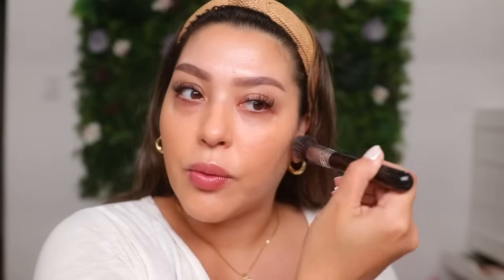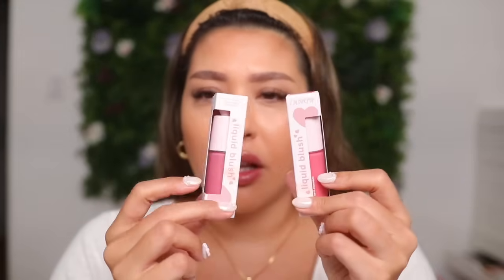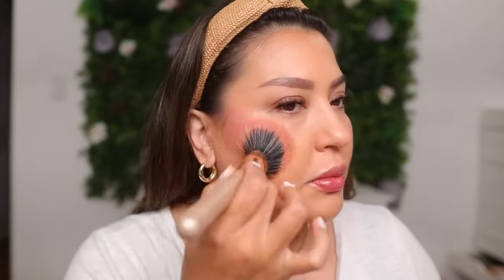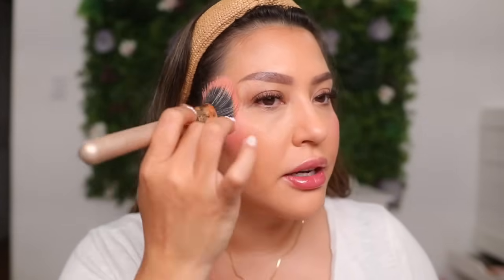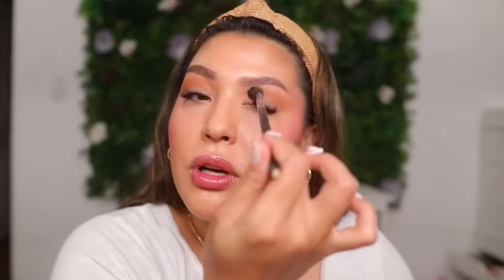GET READY WITH ME: LIFE UPDATE, HIGH END DUPE, SISTERS BY CHOICE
YOU WILL STAY ANONYMOUS

This is a series to:
-ask advice
-story times
-experiences
-ask questions
-spill tea you need to get off your chest

AMAZON STORE W/ ALL MY FAVES:

     WhatWouldLizzyDo
 28364 S. Western Ave #24